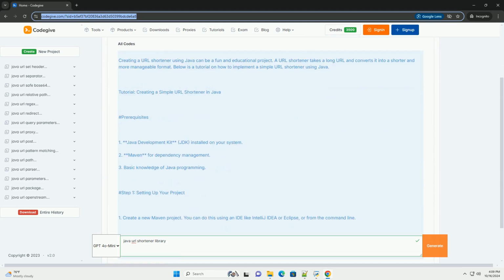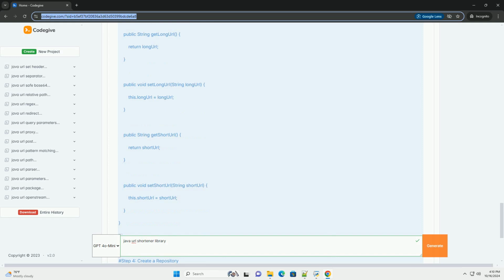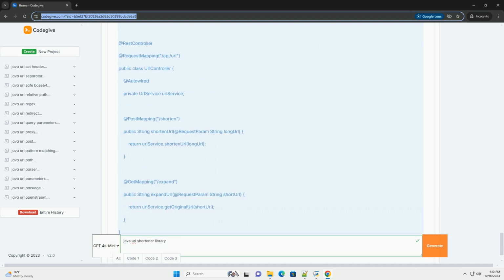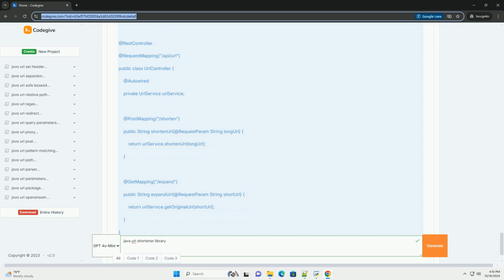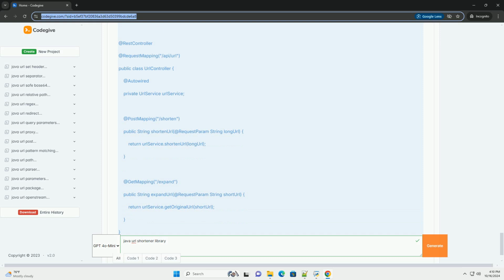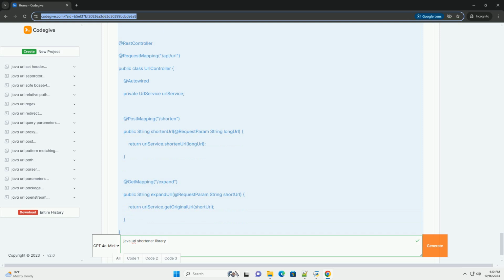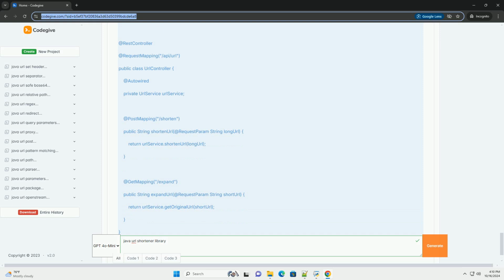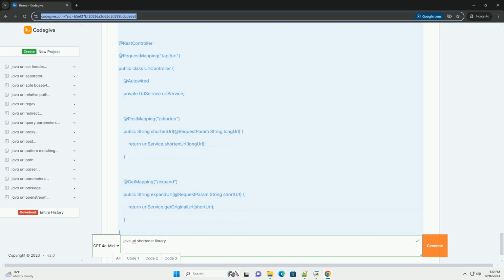java url shortener library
creating a url shortener using java can be a fun and educational project. a url shortener takes a long url and converts it into a shorter and more manageable format. below is a tutorial on how to implement a simple url shortener using java.

### tutorial: creating a simple url shortener in java

prerequisites

1. **java development kit** (jdk) installed on your system.
2. **maven** for dependency management.
3. basic knowledge of java programming.

step 1: setting up your project

1. create a new maven project. you can do this using an ide like intellij idea or eclipse, or from the command line.

2. navigate to the project directory:

step 2: add dependencies

add the following dependencies in your `pom.xml` file for the project:

this example uses spring boot for web functionality and h2 in-memory database for storing urls.

step 3: create the url shortener model

create a new class called `url` in the `src/main/java/com/example/model` directory.

step 4: create a repository

create a new interface called `urlrepository` in the `src/main/java/com/example/repository` directory.

step 5: create a service

create a new class called `urlservice` in the `src/main/java/com/example/service` directory.

step 6: create a controller

create a new class called `urlcontroller` in the `src/main/java/com/example/controller` directory.

step 7: application entry point

create the main application class in `src/main/java/com/example` directory.

you can run the application using the following command:

step 9: test your url shortener

you can test your url shortener using tools like postman or curl.

1. **shorten a url:**

   this will return a shortened url.

2. **expand a url:**

   replace `shortened-url` with the actual shortened url returned in the previous step.

### conclusion

you have now created a simple url shortener using java and spring boot! this impleme ...

python javatpoint
python java